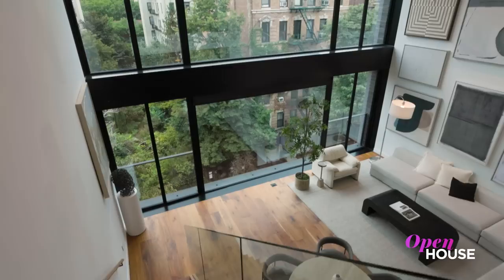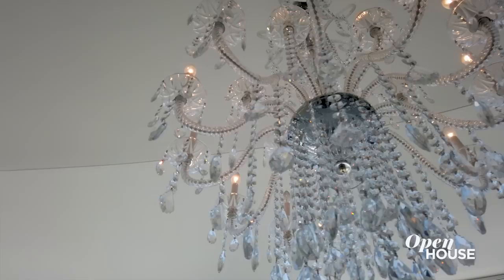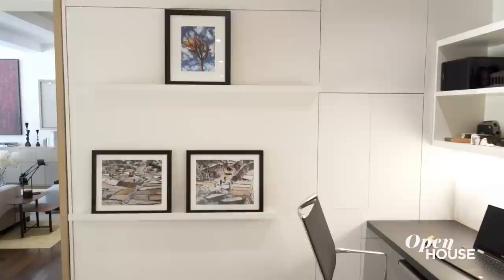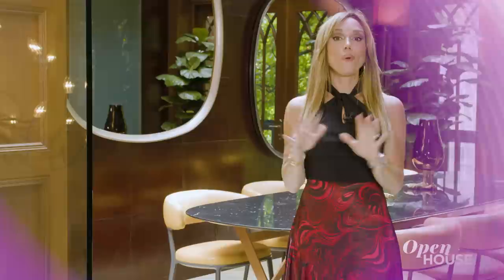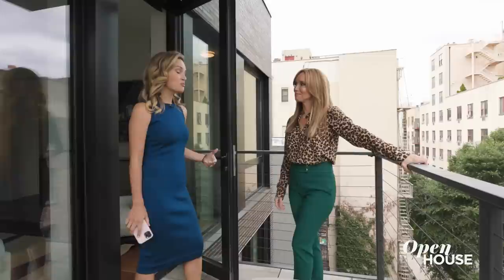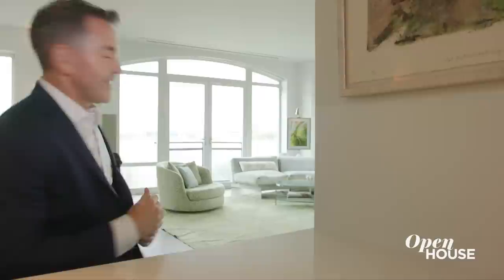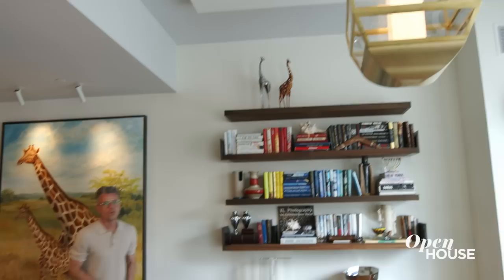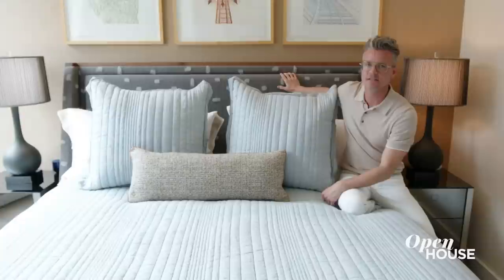FULL EPISODE: Manhattan Living | Open House TV